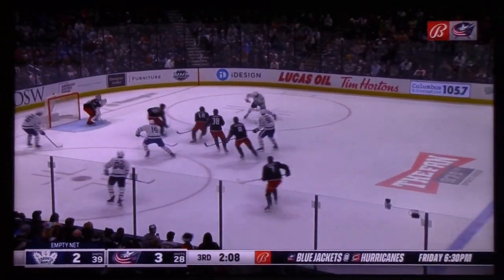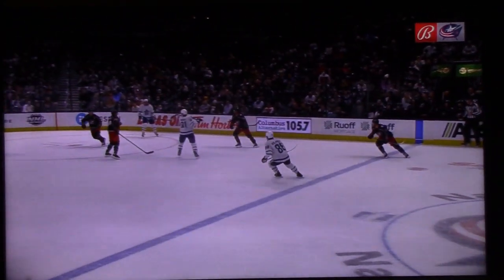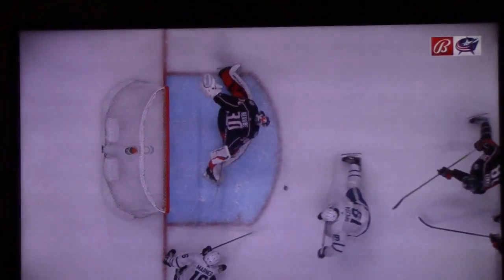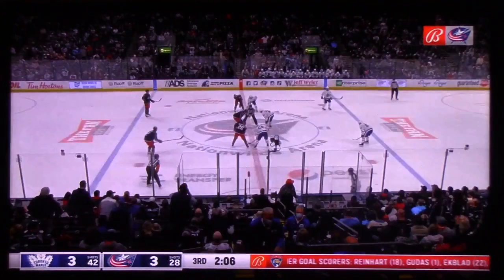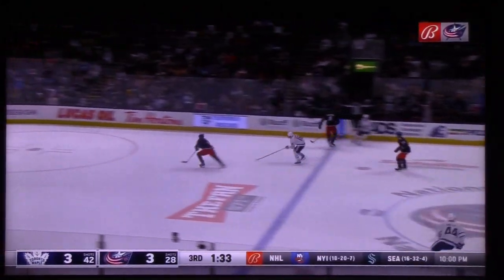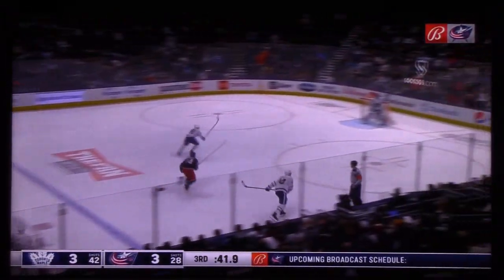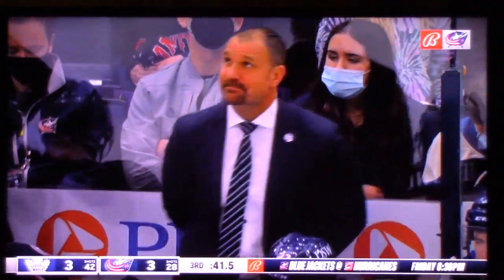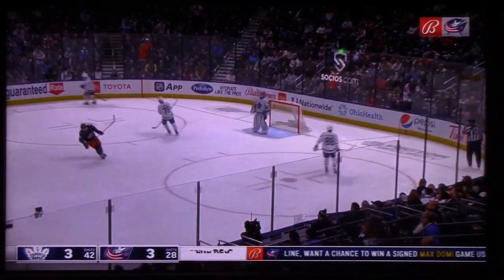TOR vs CBJ - Maple Leafs Tied 3-3